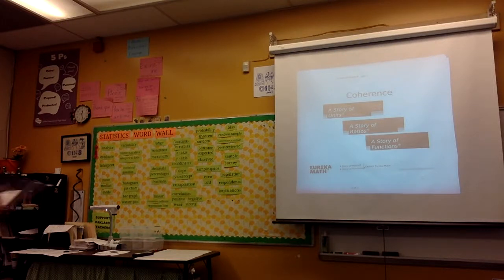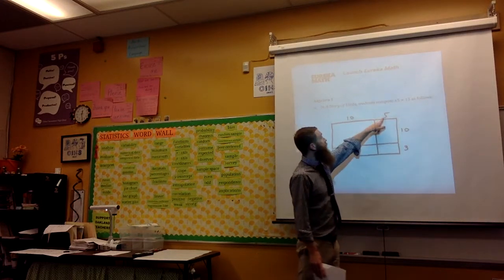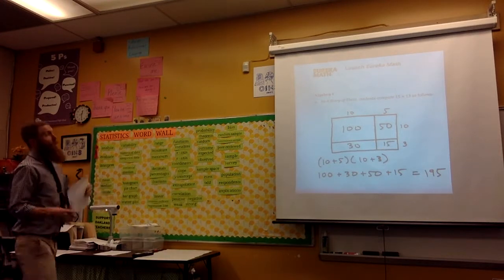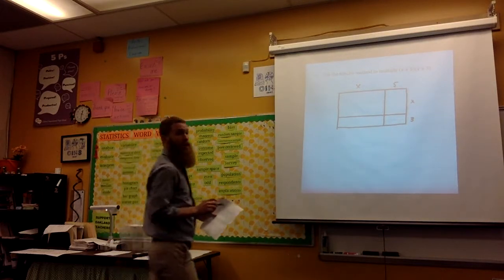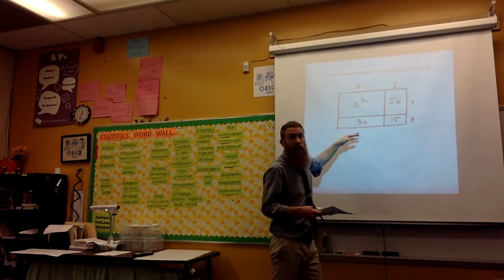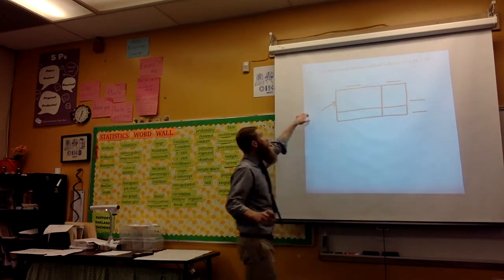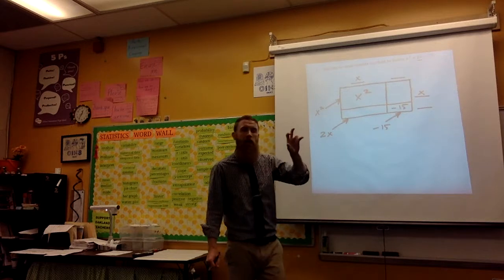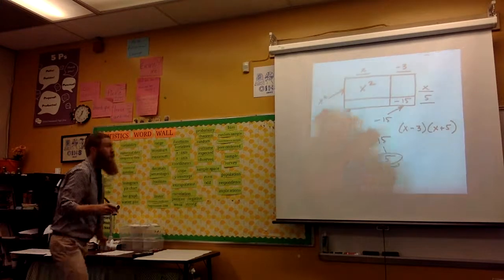Paul Spicer Task 3